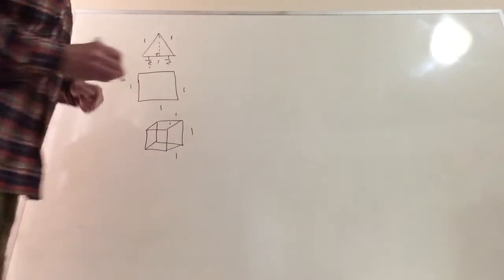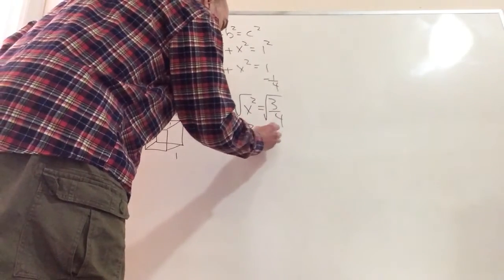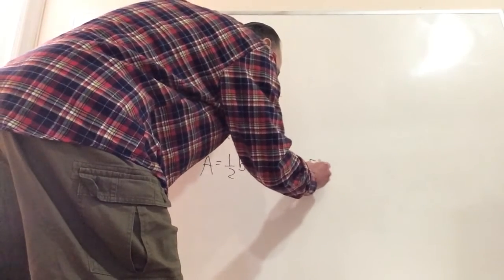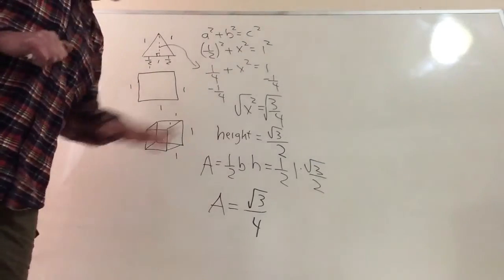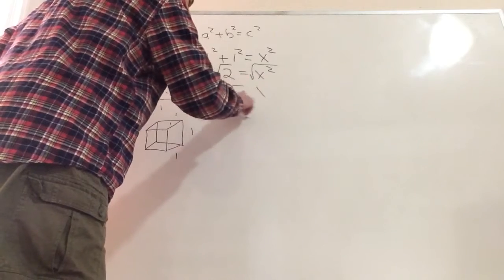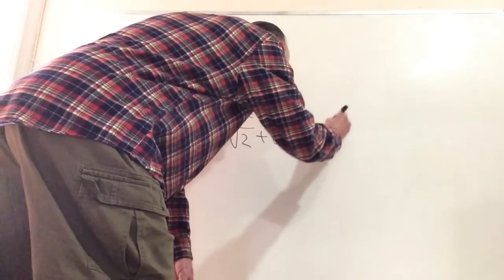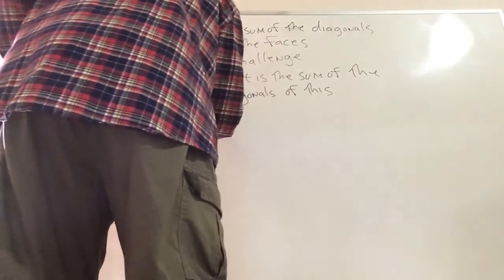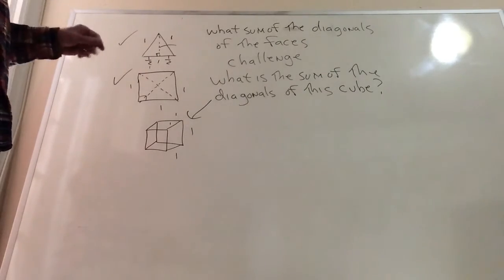March 28, 2020